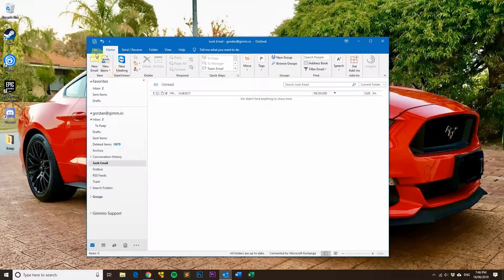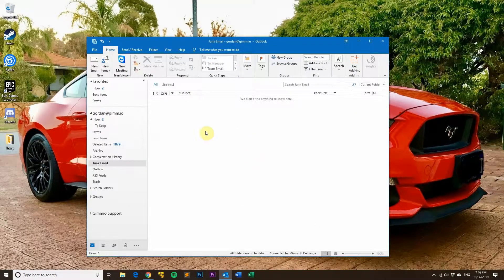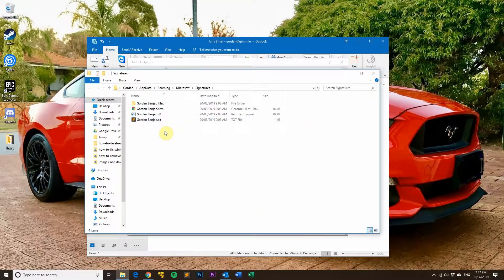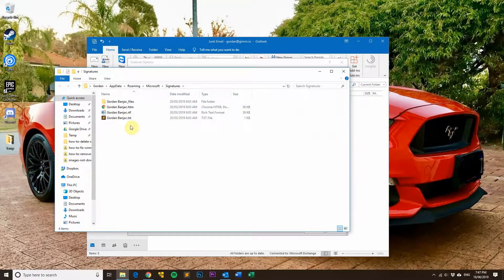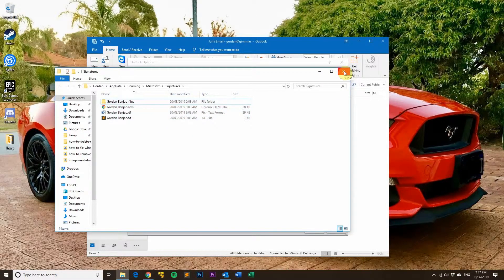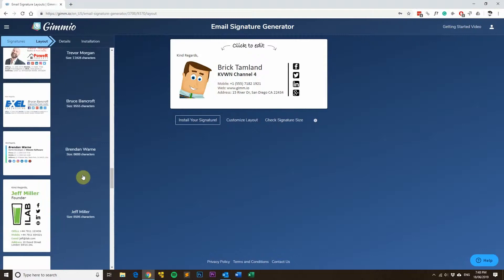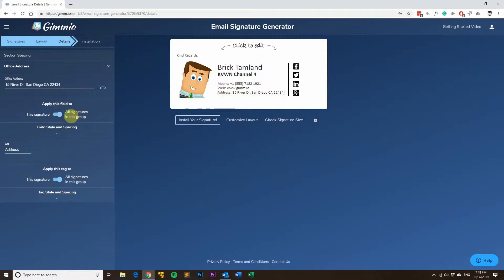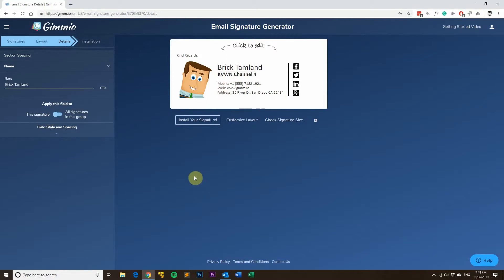How to Delete an Email Signature from Outlook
Here's a video that shows you how to delete or remove your email signature from Outlook in 2 different ways.

1. From the Outlook Signature options.
2. Directly from the Signatures folder on your PC.